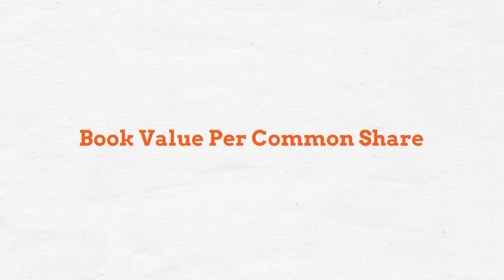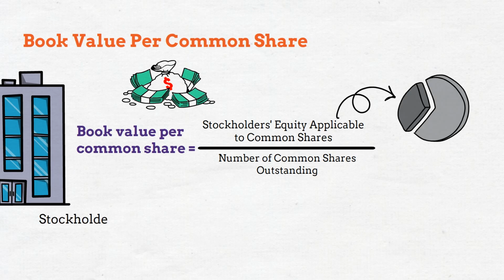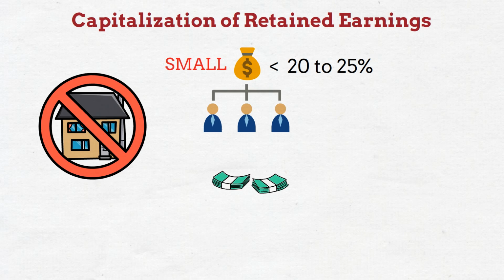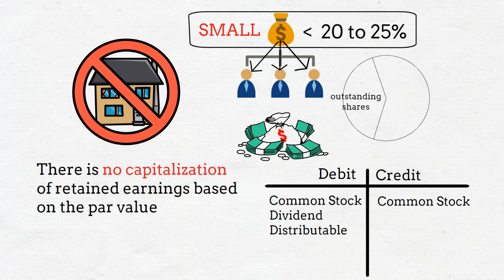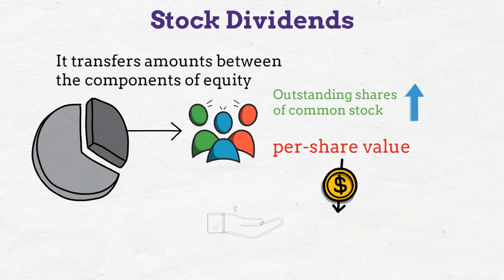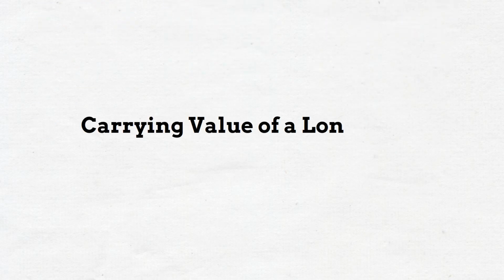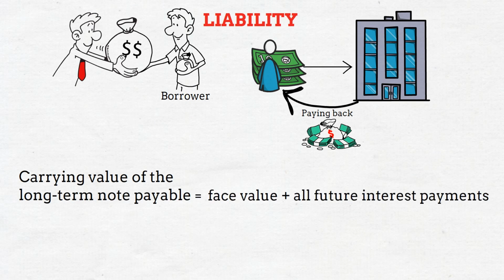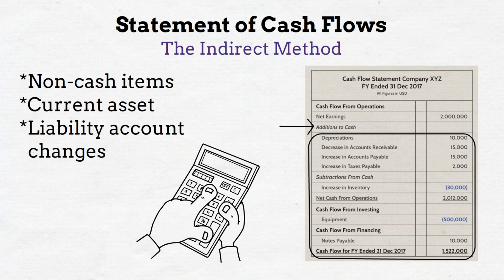ACC-102 Module 8: Stock Valuations